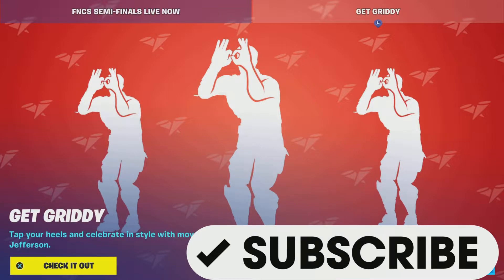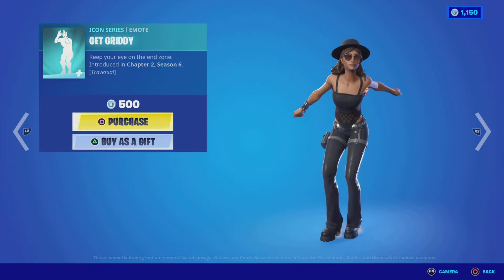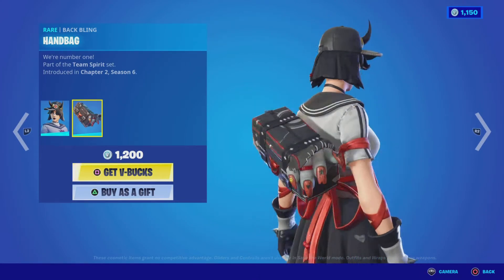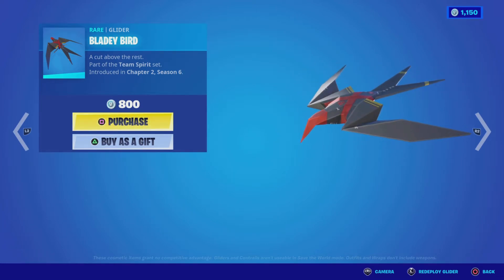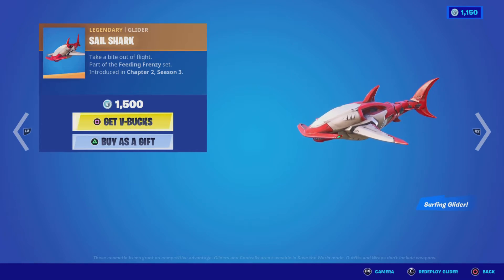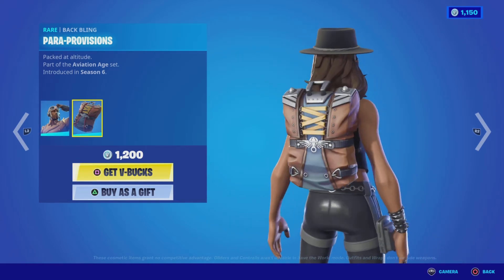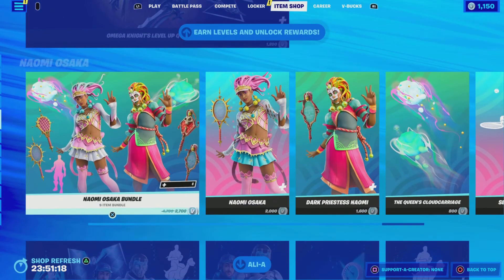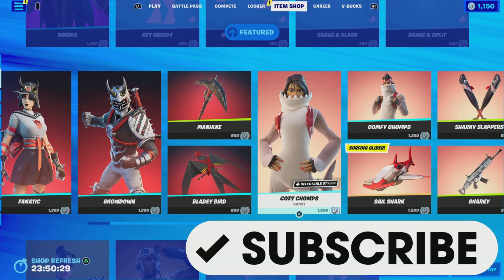Fortnite Item Shop May 22, 2022 - Get Griddy, Sorina, Fanatic, Showdown, Cozy Chomps, Maximilian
This is a review of the Fortnite Item Shop as of 8:00 PM EST on May 22, 2022. I appreciate all of the support and I will give a shout out to new subscribers in my item shop reviews. NEW Item's in tonights shop are the focus of the review and are highlighted below:

Links to specific parts of the review below:
00:00 Introduction and Overview
00:38 Featured I: Sorina, Get Griddy, Business Up Front, Shake & Slash and Shake & Split Emotes
01:45 Featured II: Fanatic, Showdown, Cozy Chomps and Comfy Chomps Outfits
04:05: Daily: Par Patroller and Maximilian Outfits, Lavish, Frolic, Crabby and Cap Kick Emotes
05:12 Quick Overview of Other Items Still in the Shop from Previous Nights